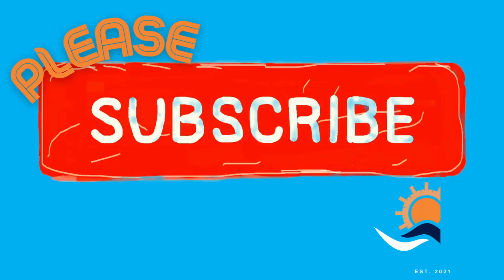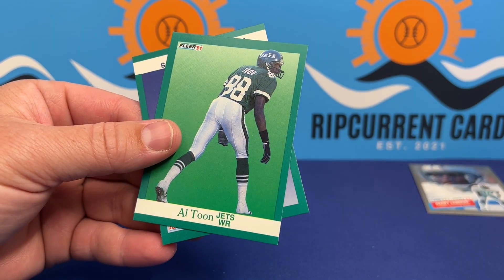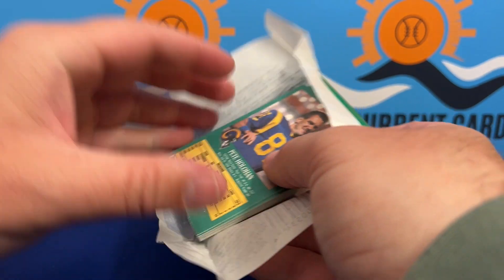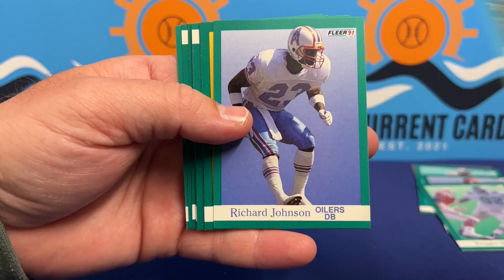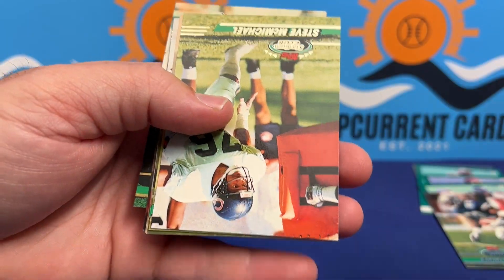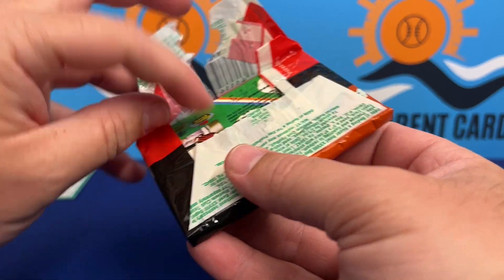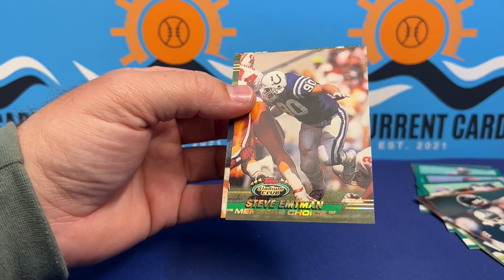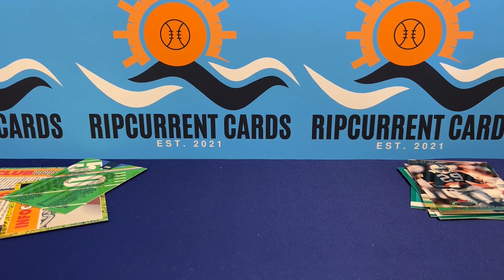NFL 8 PACK JUNK WAX FIND - 30 YEARS OLD!